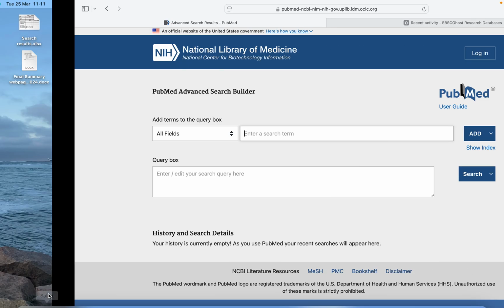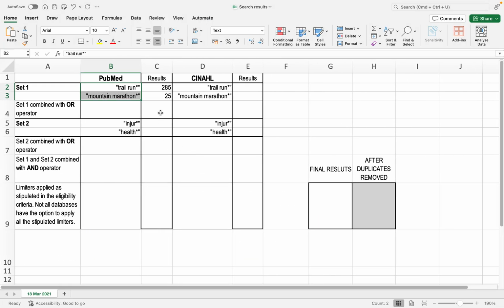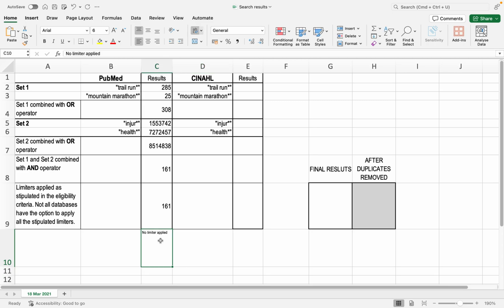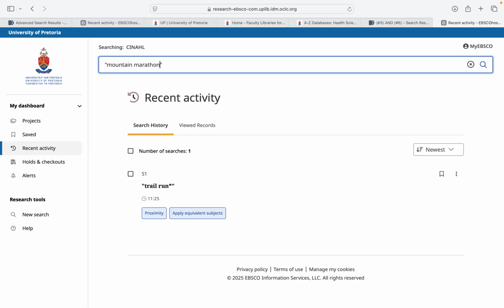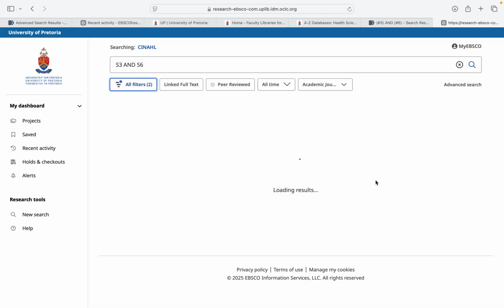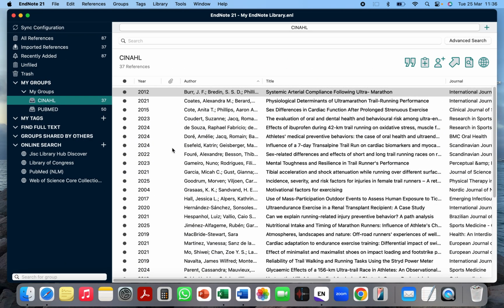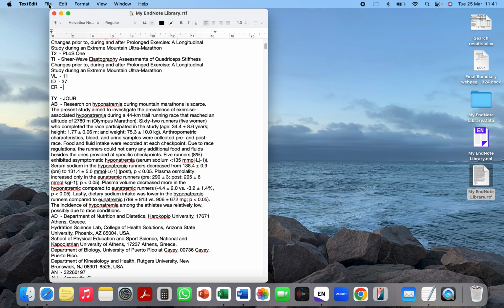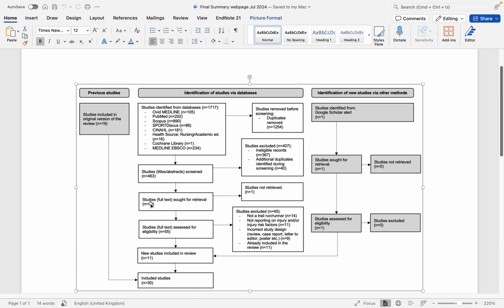Scoping review search - Scientific articles only